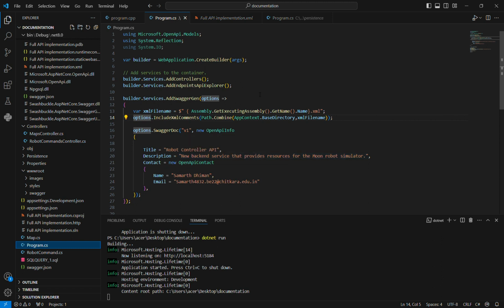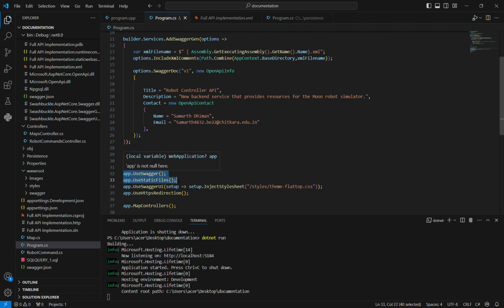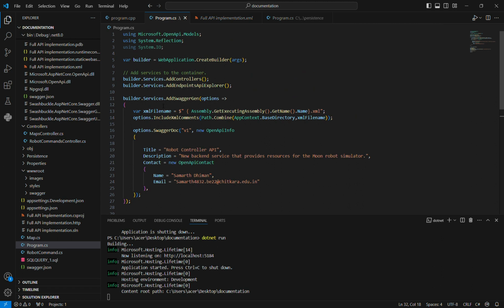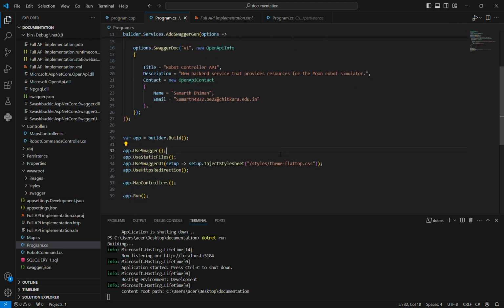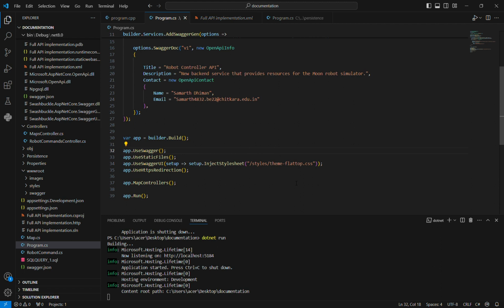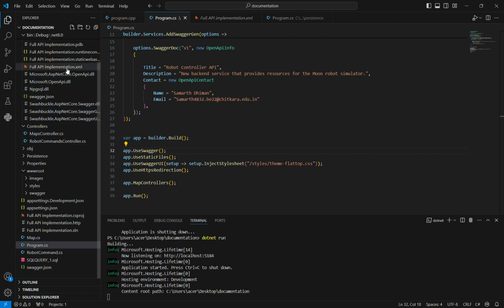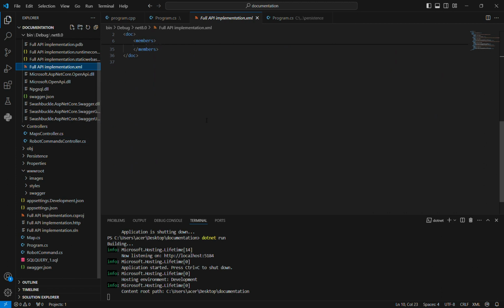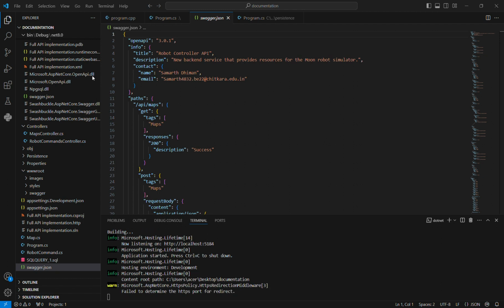Demonstration for the documentation